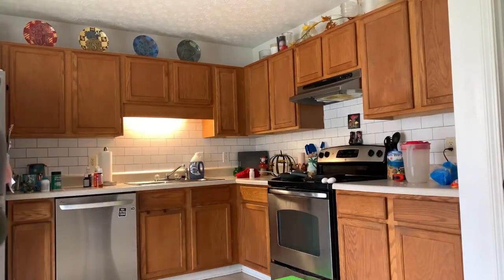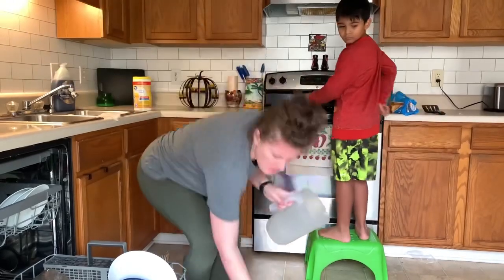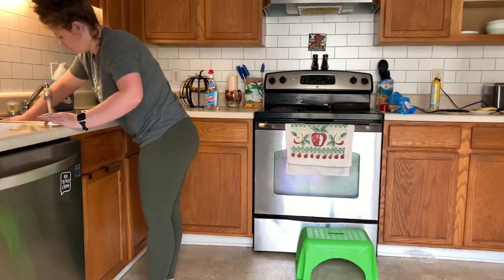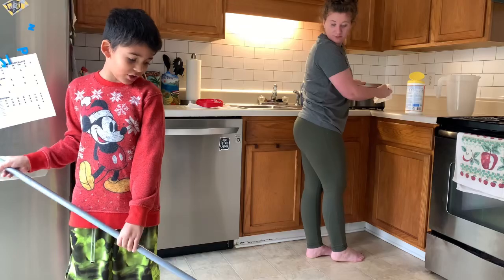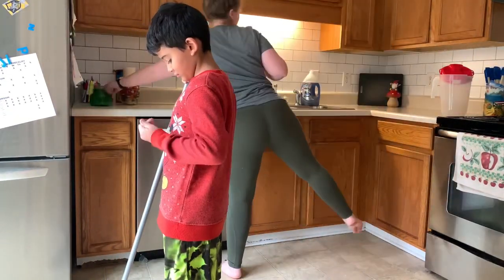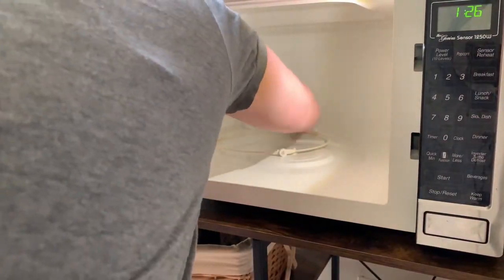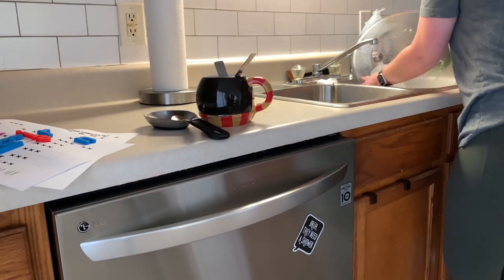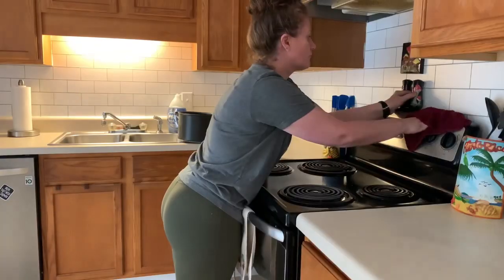Clean my kitchen with Me ~ motivation